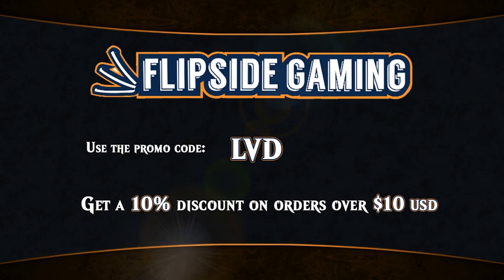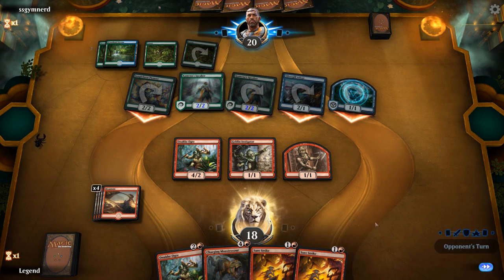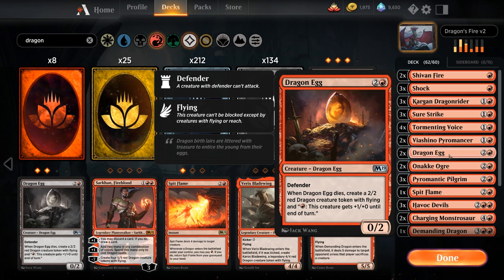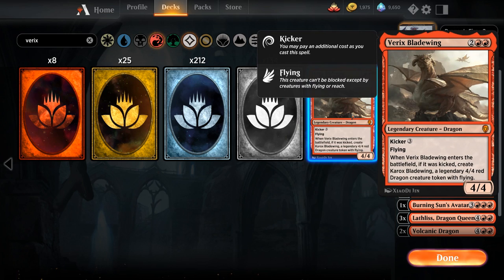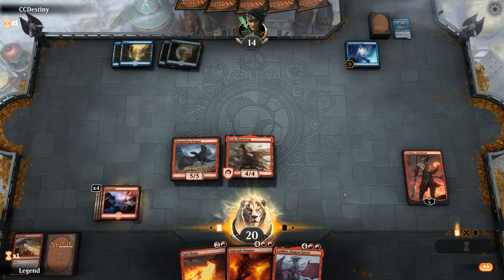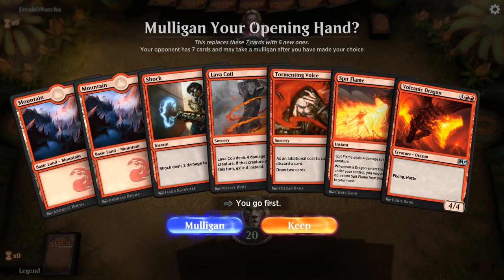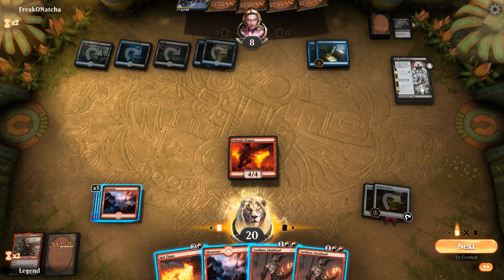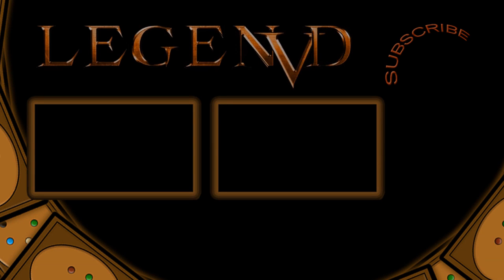MTG Arena - Standard - Upgrading Dragon's Fire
Magic the Gathering Arena deck tech & gameplay about upgrading the monored Dragon's Fire deck in Standard.

Match 1 (Base deck): 03:58
Deck Upgrade Guide: 08:28
Match 2 (Upgraded): 20:30
Match 3 (Upgraded): 24:29
Match 4 (Upgraded): 31:03